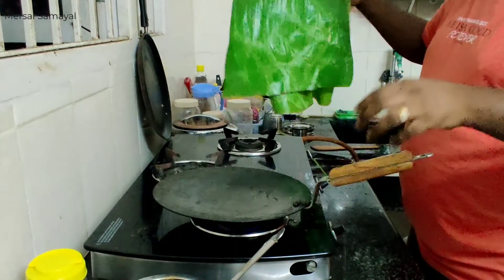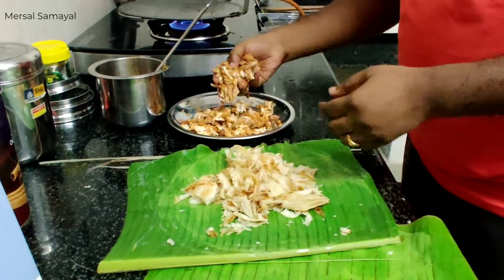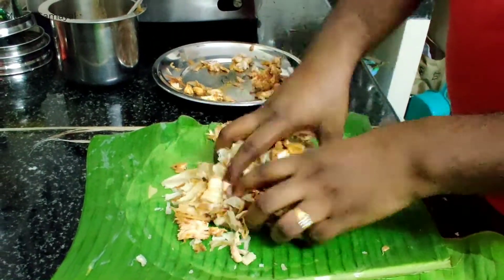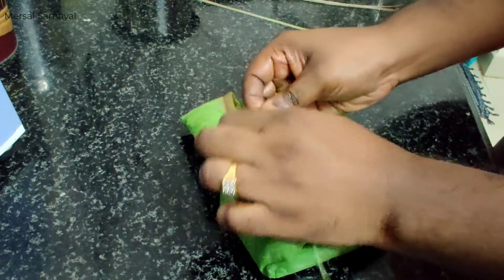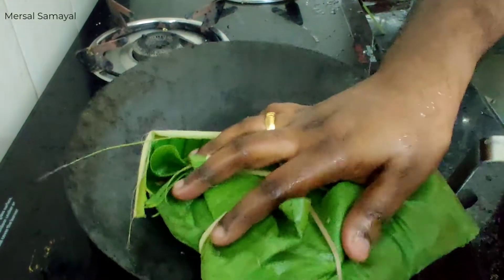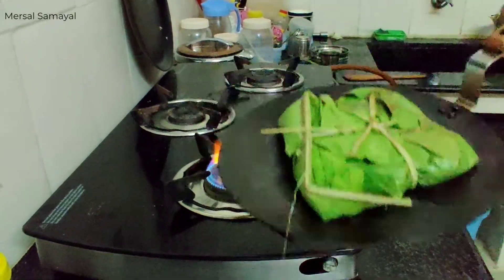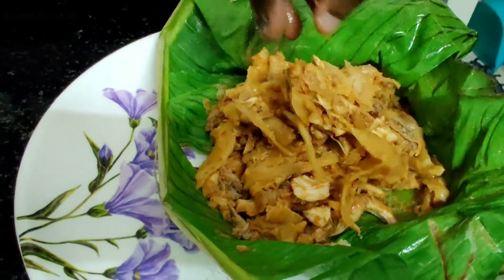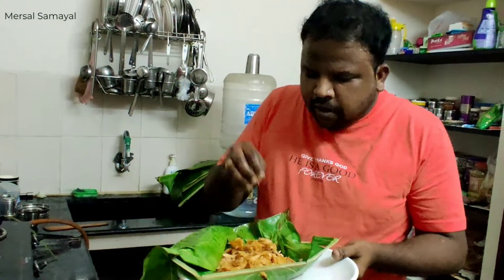Potalam Parotta with Chicken Gravy | Parotta Simple Recipe | ஊற வைத்து Parotta | Banana Leaf Parotta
This Dish is Simply amazing with its own Banana Leaf taste and Flavor in the parotta. Parotta is Fluffy and the taste of Chicken Curry and Smooth pieces Melt in your Mouth.

How to make this Simple Recipe:

Parotta - 2 pcs
Banana Leaf 🍃- 2 small pcs
Chicken Gravy- 100 ml cup
Chicken Pcs - 100 gms

Mix Parotta, chicken pcs and Chicken Gravy Together and cover in a Banana Leaf and Toast in Dosa Non-Stick Pan.

Once the pan Heats, add some water and then keep the Potalam.

Enjoy the Food after 10 mts of toasting in the Pan.